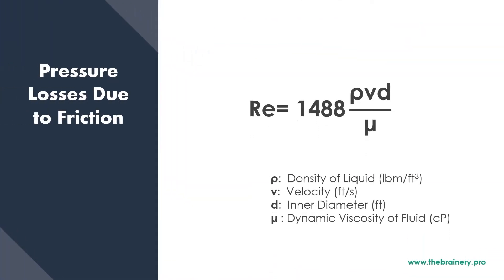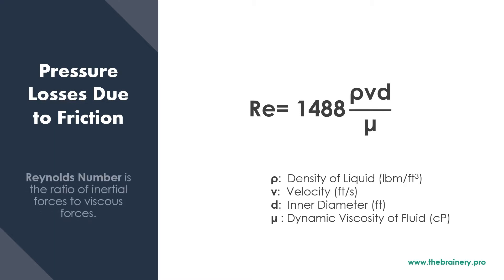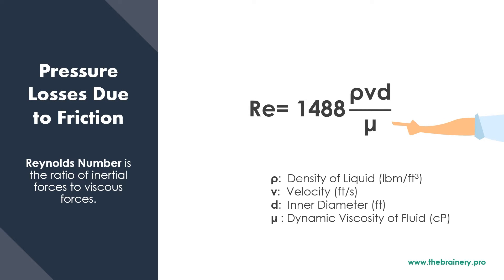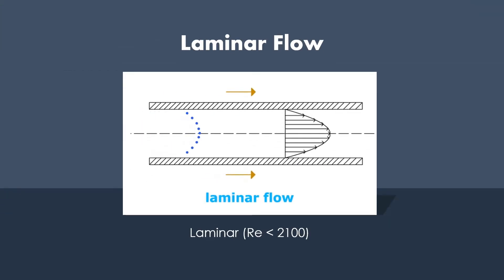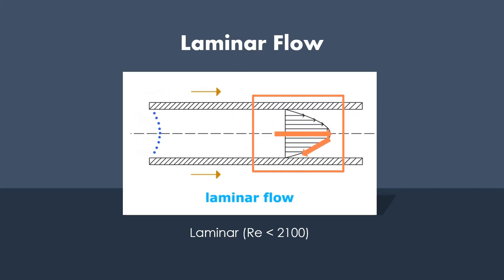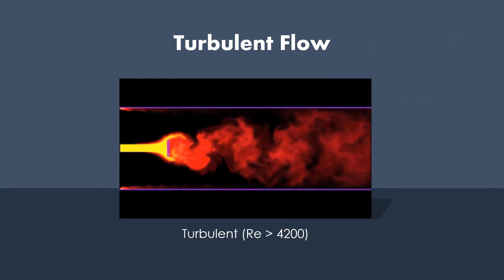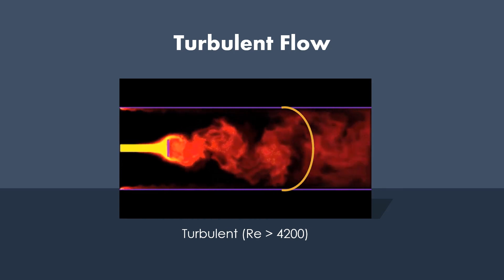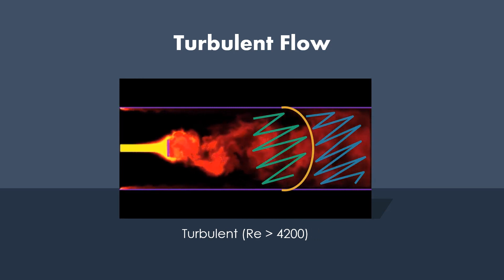Fundamentals of Single-phase Fluid Flow - Reynolds Number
Course Preview: Discussion of Reynold's number and it's use in single-phase fluid flow. Turblent and laminar flow are also discussed.